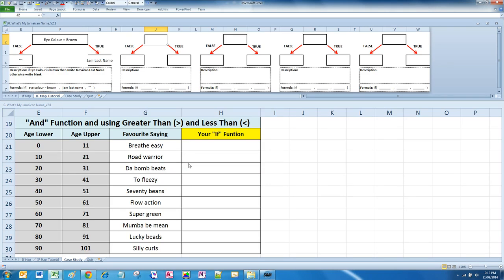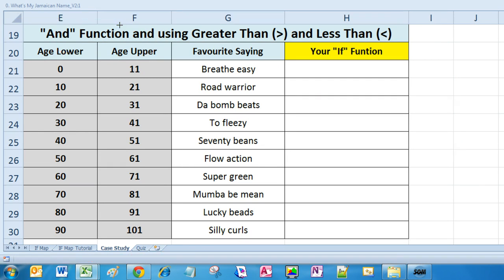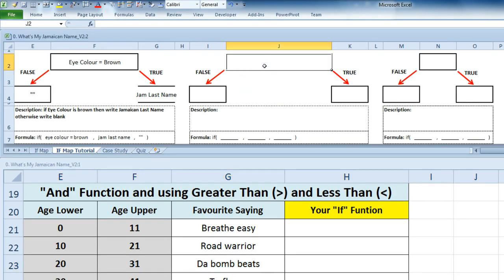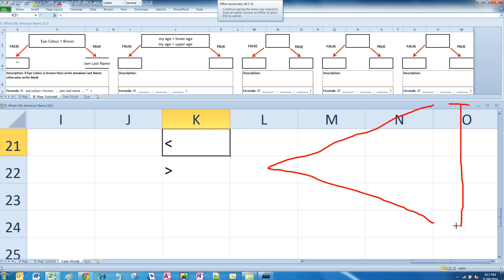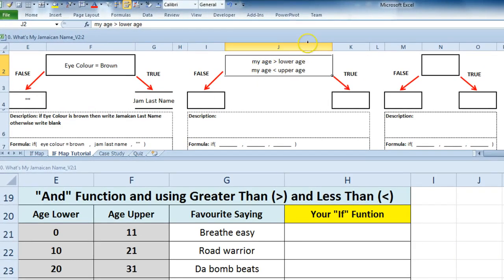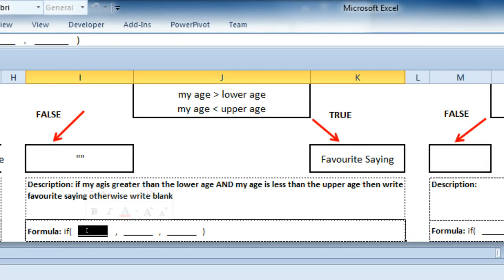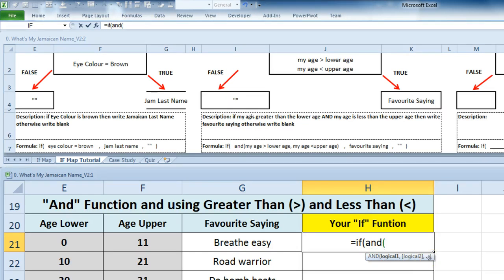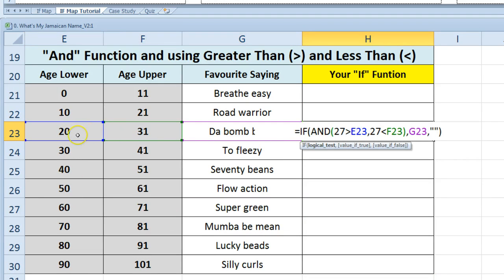053 Using the And Function